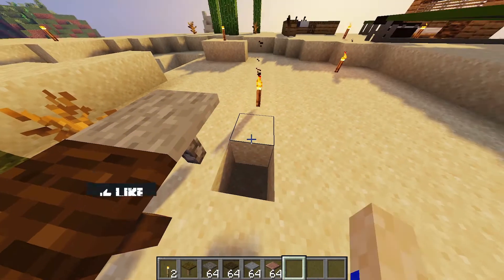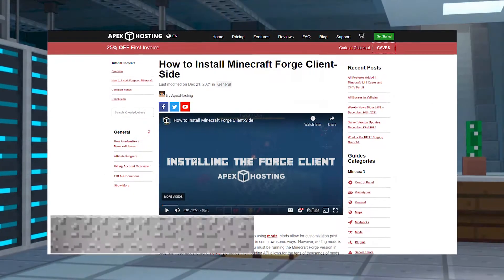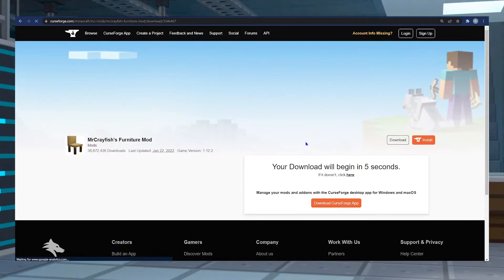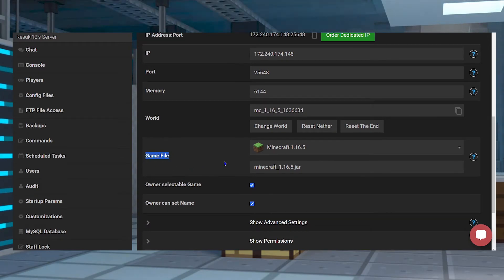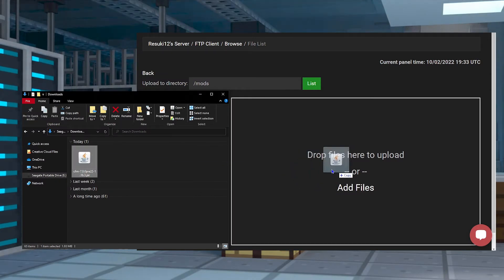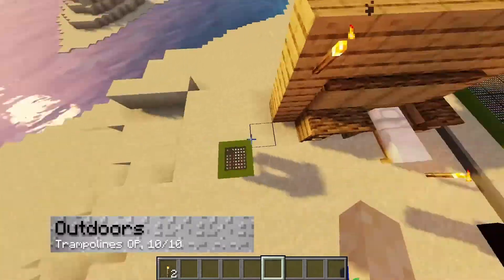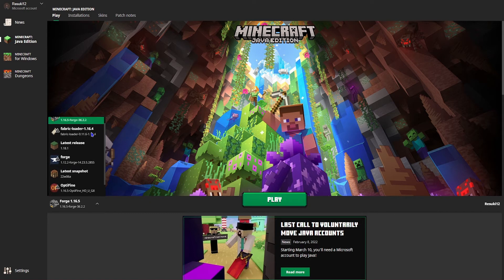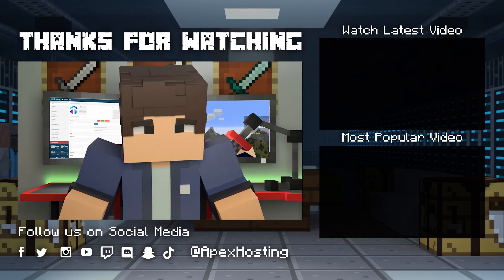How to Setup MrCrayfish’s Furniture Mod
Learn How to Setup MrCrayfish’s Furniture Mod in Minecraft with Apex Hosting
24/7 Uptime, DDoS Protection, Live Support, Easy to Use Panel

USEFUL LINKS

We all love Vanilla Minecraft, but if you’ve been playing for a while you may be a little bored of using Vanilla blocks to recreate furniture in the game. Mr. Crayfish's Furniture Mod is designed to add a range of new furniture to the game, and many of them are fully functional to add some substance to your style. For adding some new decorations to your base in Survival or building something beautiful in Creative, this mod is ideal. It’s simple to install Mr. Crayfish's Furniture Mod on your Apex Hosting server, and in this video we’ll show you how it’s done.

TIMESTAMPS

0:00 Start
0:12 MrCrayfish Furniture Mod
1:05 Download Mod
2:03 Client Install
2:38 Server Install
4:04 The Mod
5:48 Conclusion